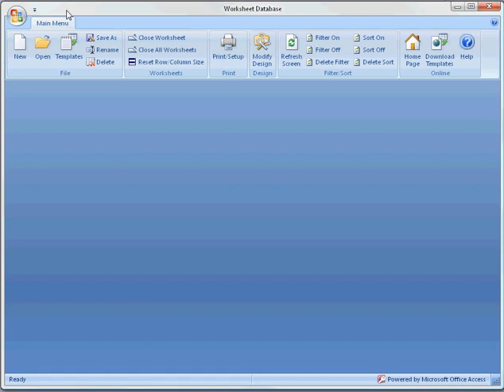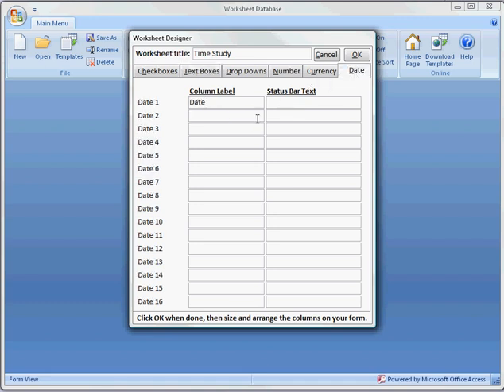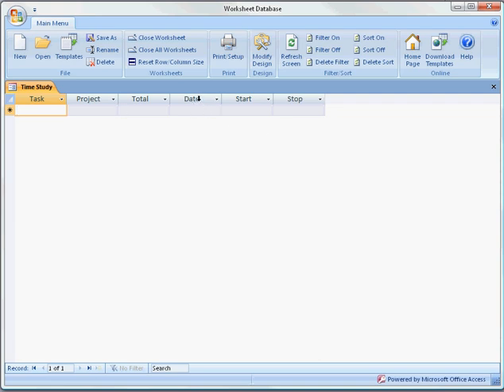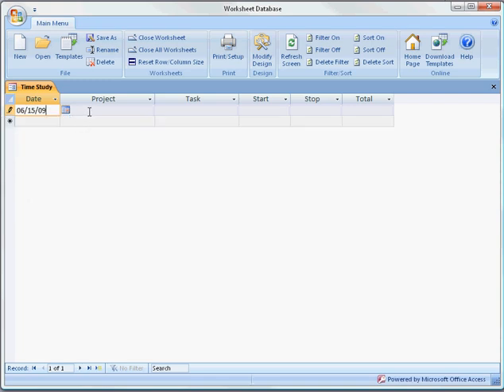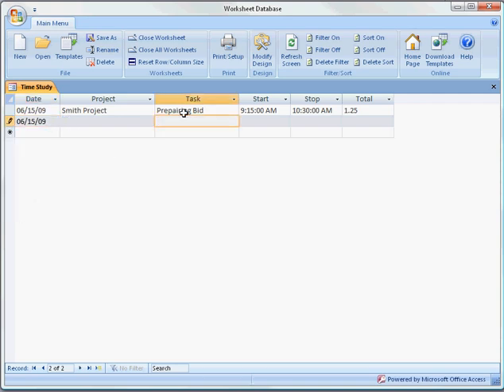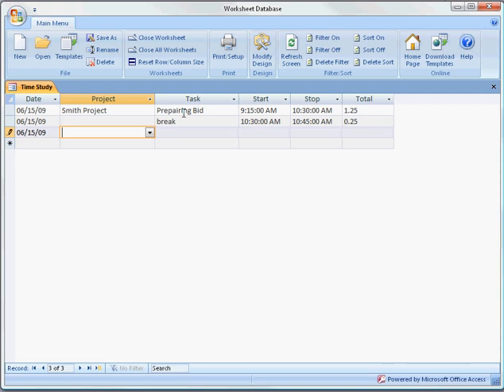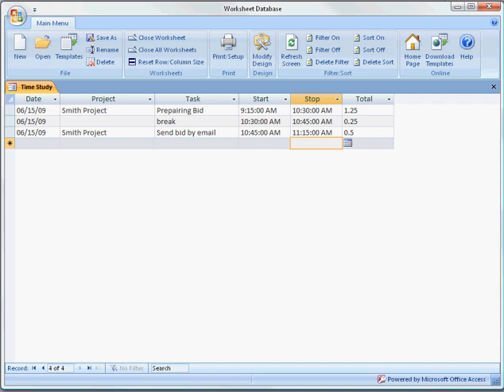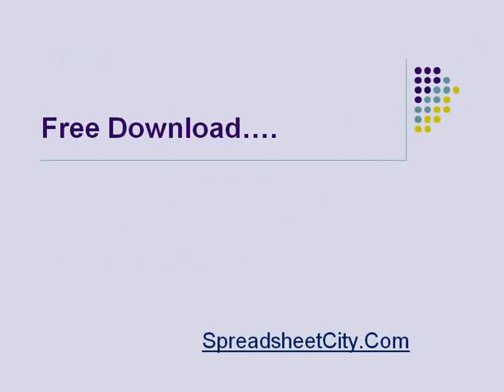time study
Short tutorial on how to quickly setup a time tracking system on your computer. Learn from yourself as to how to better use your time.